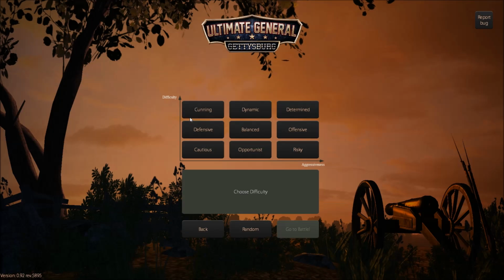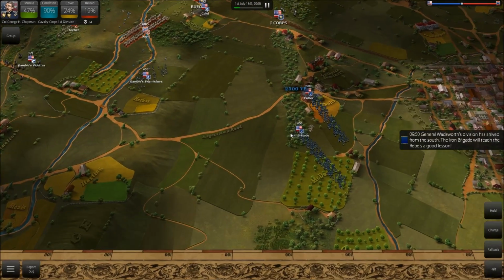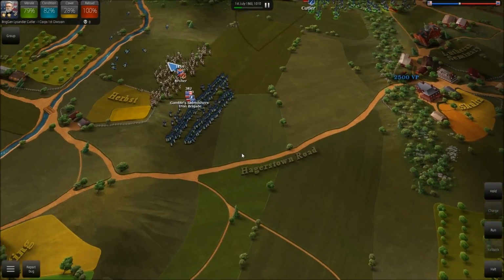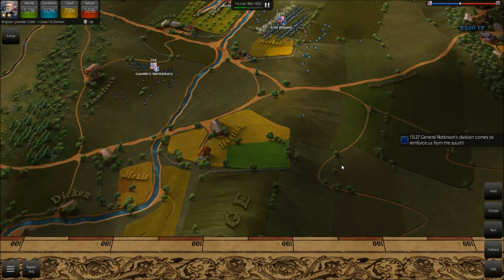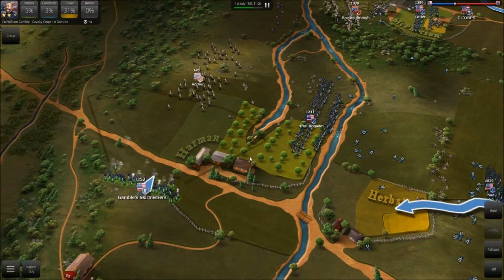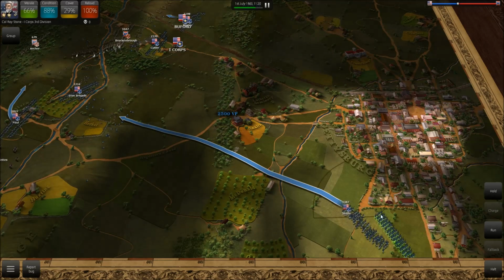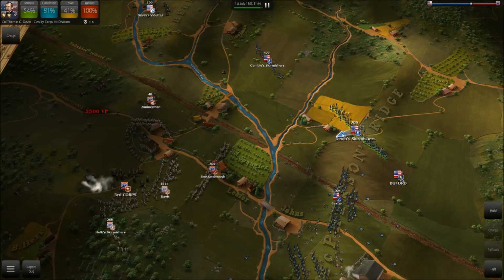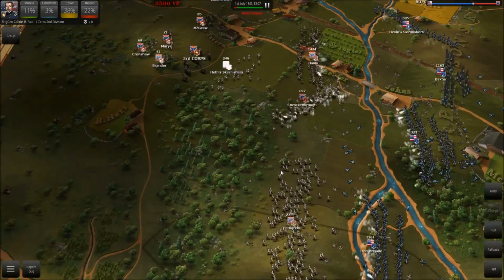Ep1 Ultimate General Gettysburg v.92 Union Buford Holding McPherson Ridge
Day 1 Gettysburg Union, John Buford first on the field sets up a defensive line at McPherson Ridge, Ultimate General: Gettysburg game.  Mission defend and hold the line until General Reynolds reinforces his position.